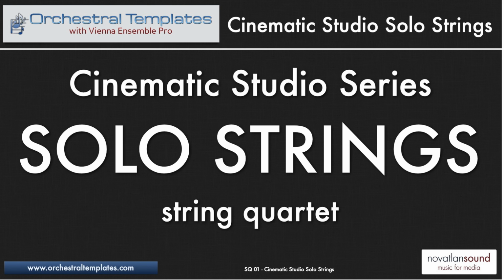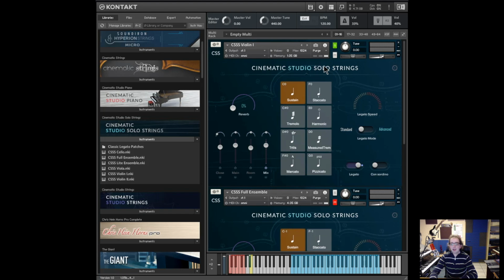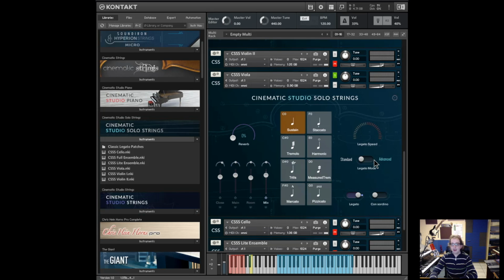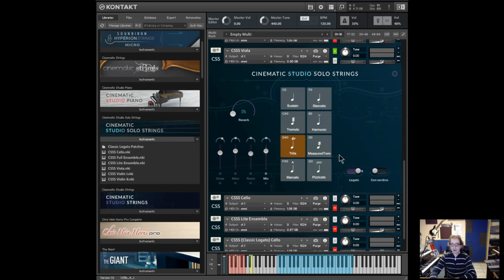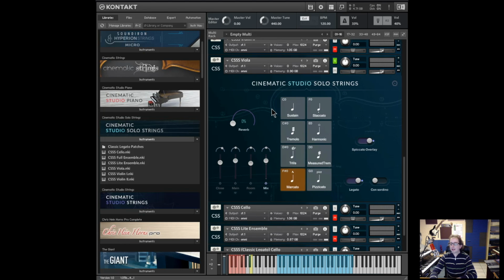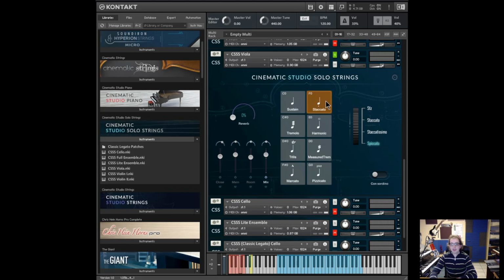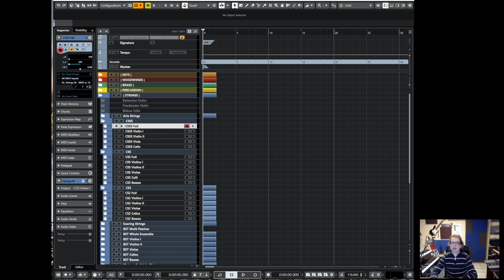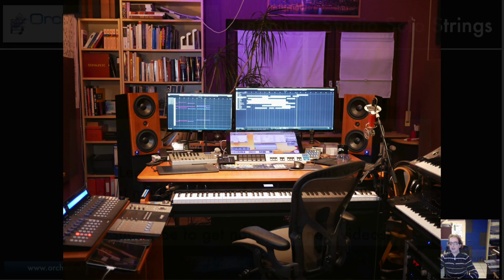Cinematic Studio Solo Strings (Sample Quickies 001)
In this Sample Quickie, we look at Cinematic Studio Solo Strings from Cinematic Series.
This is a review, focused on a broad overview of the library as to which place it will serve in your template.

The Sample Quickies series provides consise looks at some of the industry's finest sample libraries.